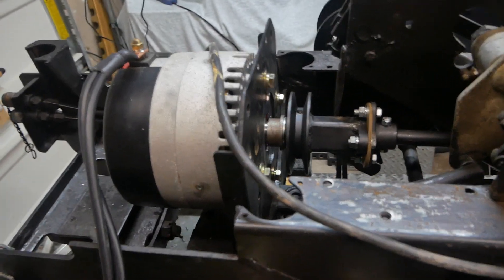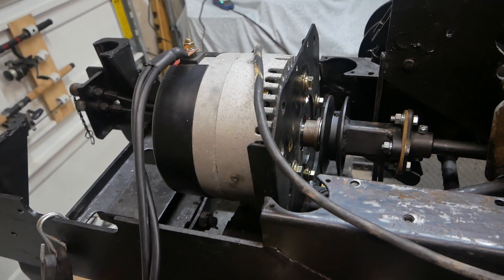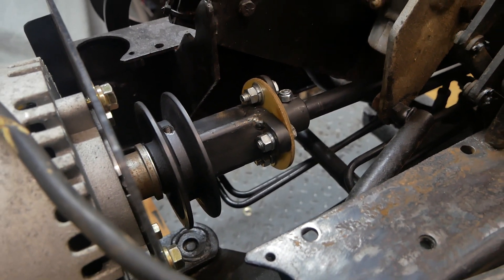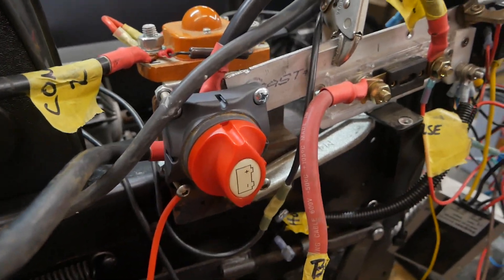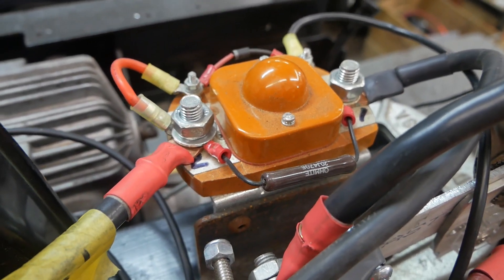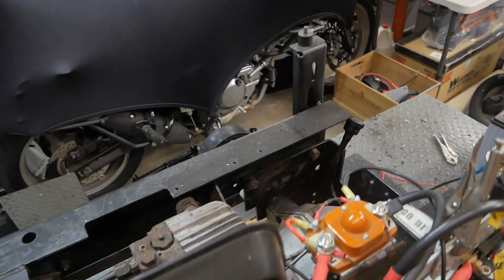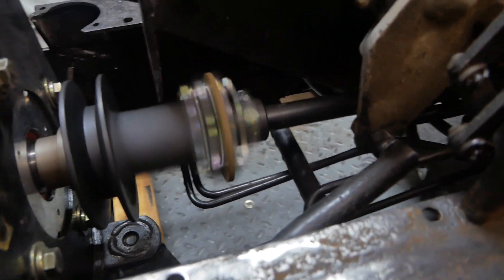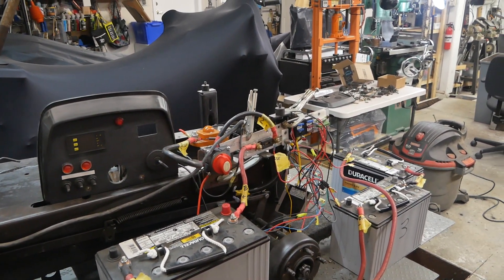John Deere 316 Electric Conversion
A couple years ago I converted a John Deere 214, which is a belt/gear drive tractor to electric motor, you can read all about that . I want to do the same thing to Hydro Transmission tractor so I removed everything from the 214 and I'm installing it into a 316 John Deere. Here is a video of the terst start up.